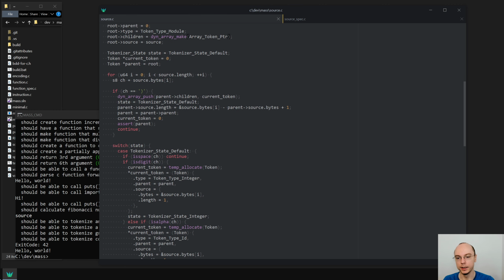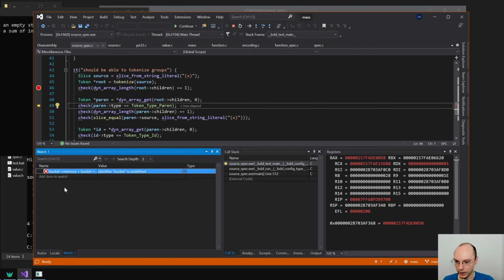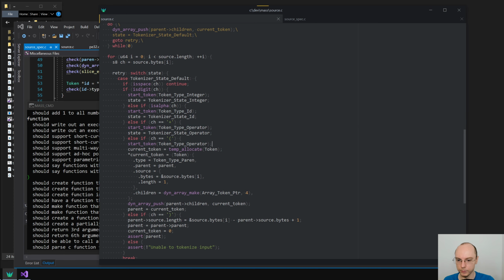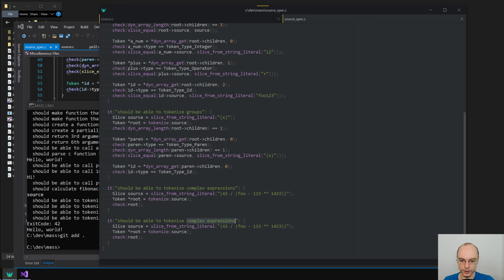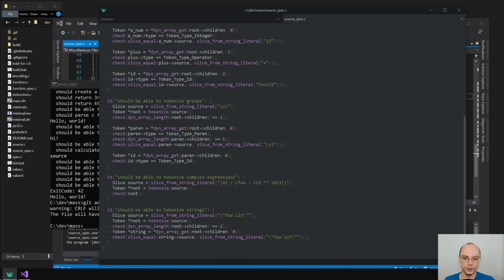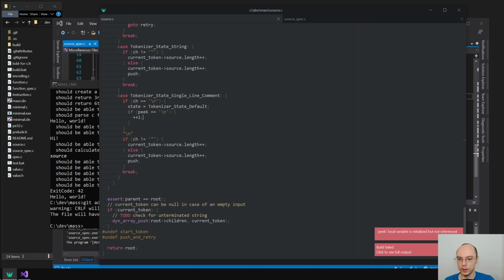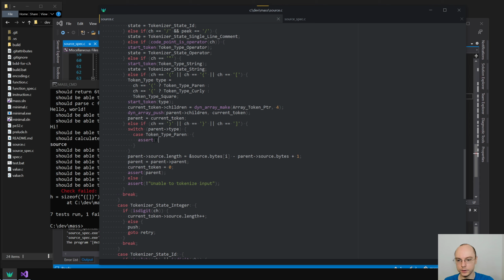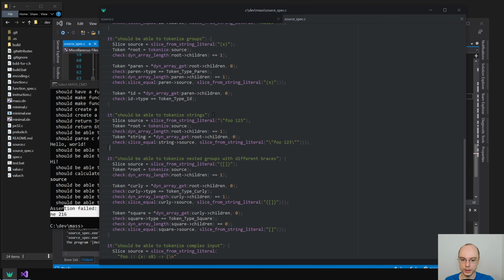Balanced Braces and More Tokenizer Improvements - Compiler Programming Ep69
Finishing up the functionality of the tokenizer by dealing with balanced braces / parenthesis and adding basic string and single line comment support.